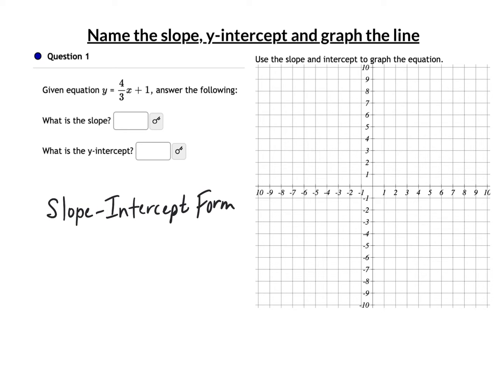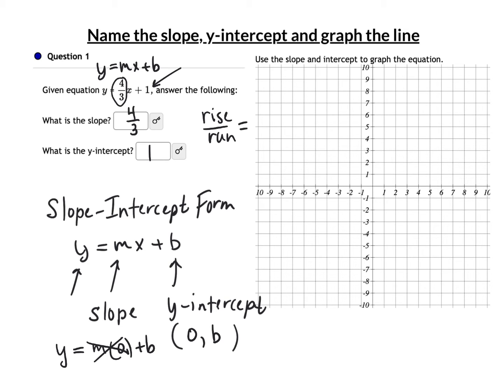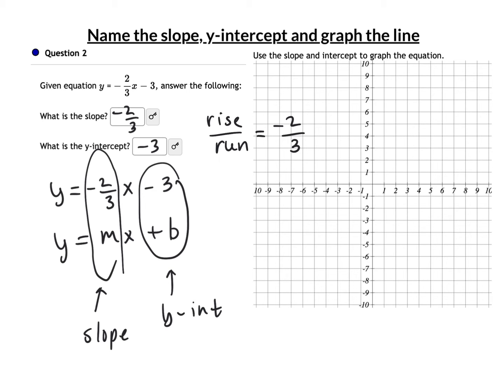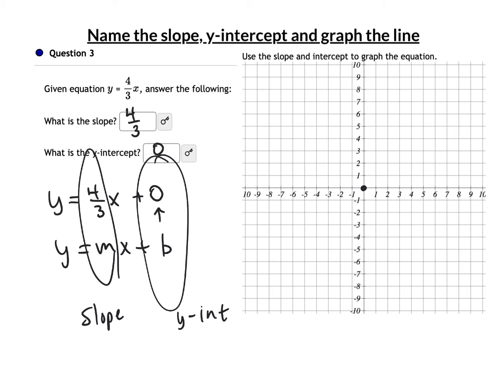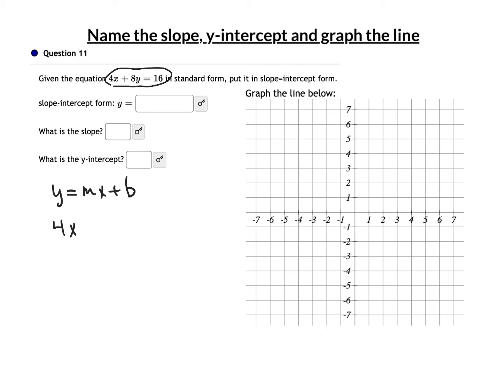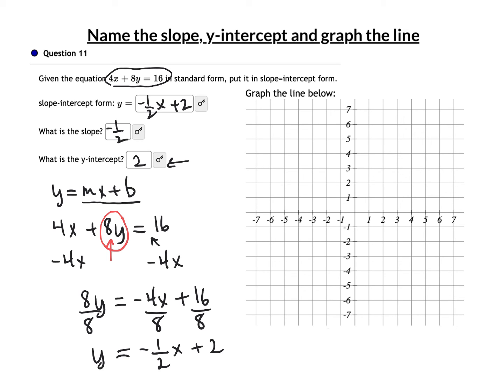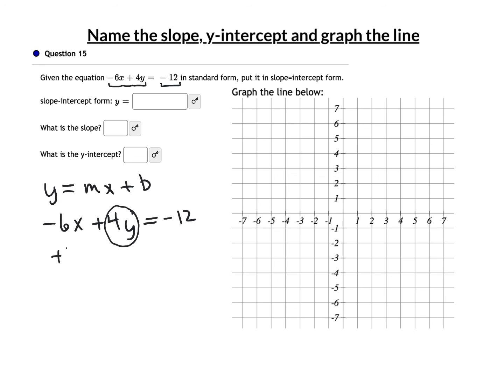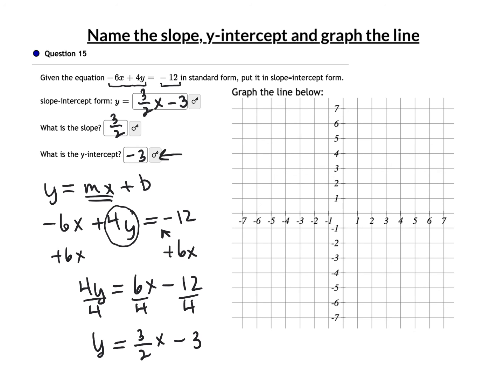Name the slope, y-intercept and graph the line.mp4